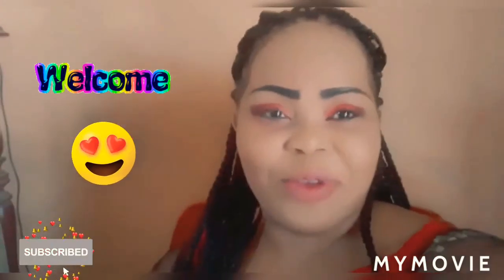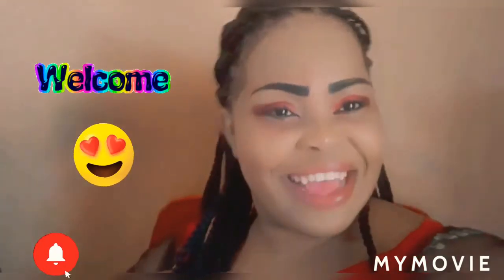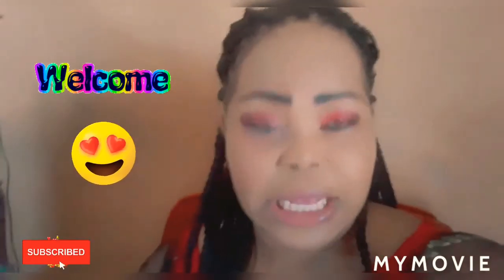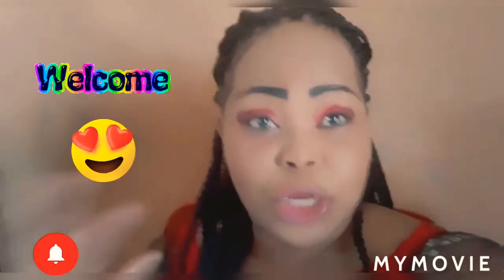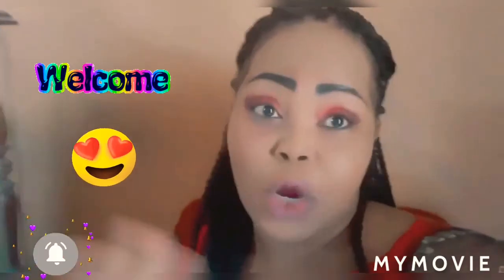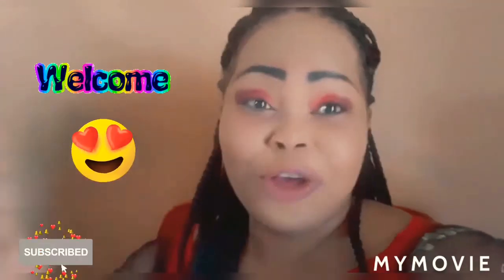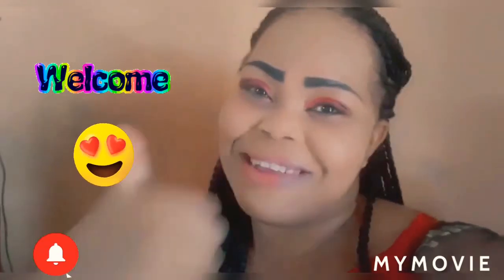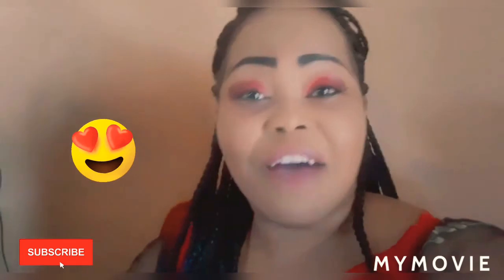White Express BLEACHING CREAM- Does it work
How To Apply Methosol Lightening CreamLightening cream for beginners,Best lotion for brightening skin,best cream for dark skin lightening,best lightening cream for black skin,fair and white cream,how to get fair skin,best lightening cream 2020,how to lighten dark skin,body scrub,7 times extra skin whitening,skin lightening cream for black women,skin lightening cream,skin lightening,lightening cream for beginners,Salicylicacid,fairskin,video,lactic acid,glycolicacid,Faceglow,Skincare,trending,BrijwasiGirl,skin,pigmentation

I welcome you all to my channel

please make sure to wash all hand before applying any chemical to the skin at all time .

I only give tips on my channel It is up to You if you want to try out these products .